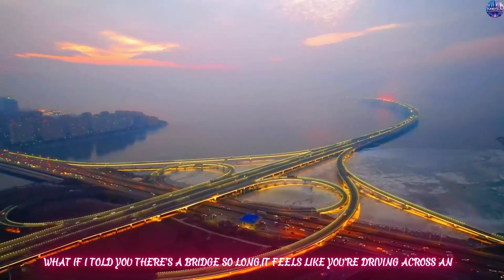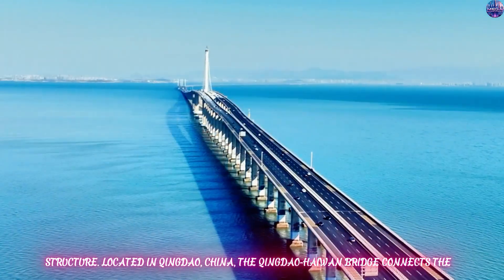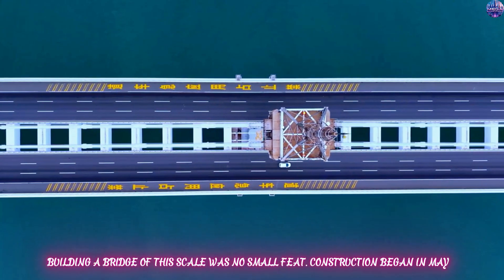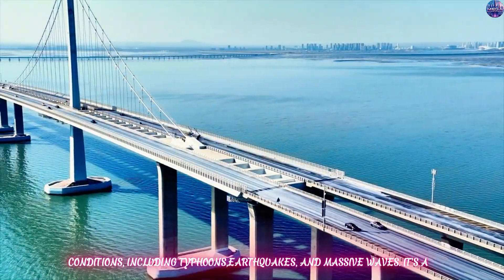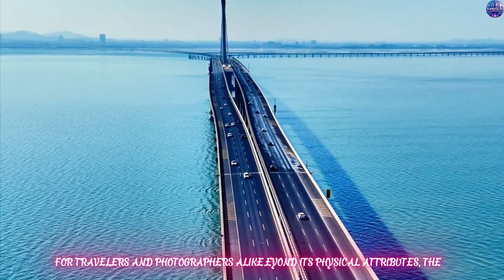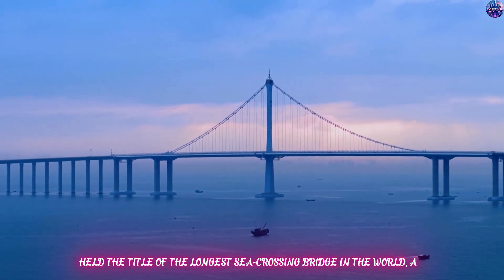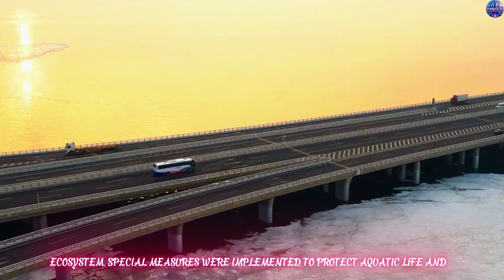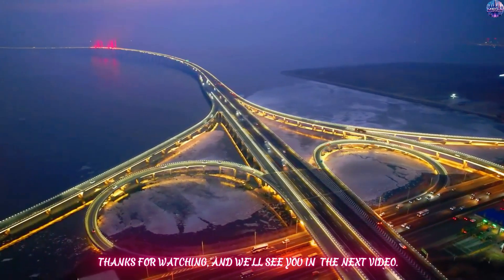The Qingdao Haiwan Bridge – How China Built the World’s Longest Sea Crossing 🌉🇨🇳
Stretching an unbelievable 42 kilometers (26 miles) across the sea, the Qingdao Haiwan Bridge holds the title of the world’s longest sea bridge. 🌊✨

This engineering masterpiece connects Qingdao city with Huangdao district across Jiaozhou Bay, cutting travel time in half and showcasing China’s incredible infrastructure power. 💪

Built in just 4 years, the bridge used more than 450,000 tons of steel and is designed to withstand earthquakes, typhoons, and even collisions with ships. 🚢⚡

It’s not just a bridge — it’s a symbol of China’s rapid innovation and ambition, linking communities and fueling economic growth.

📍 Location: Qingdao, Shandong Province, China
🎥 Credit: Original footage from Chinese creators & sources

👉 If you love mega projects, record-breaking structures, and jaw-dropping engineering, this is a story you don’t want to miss!